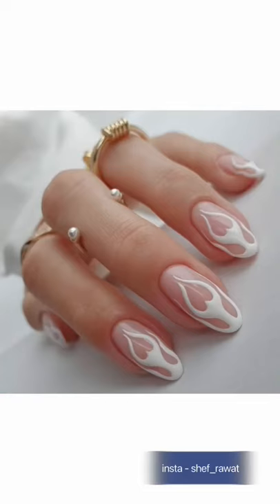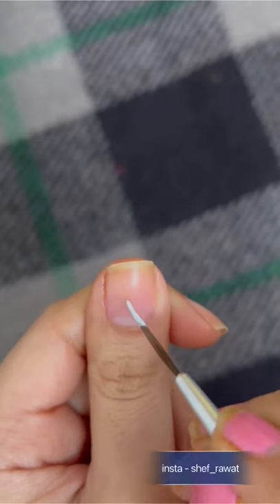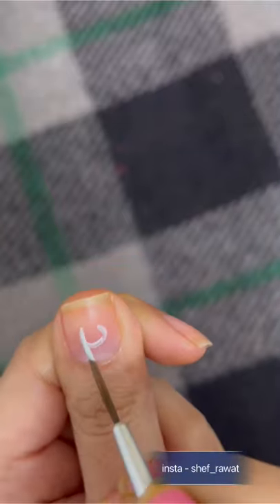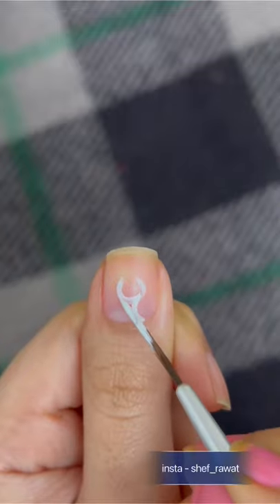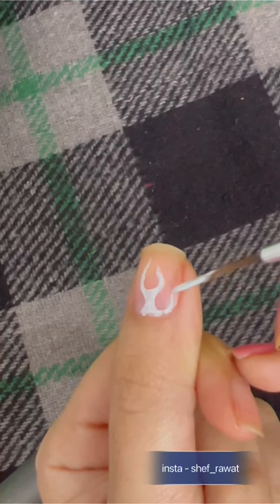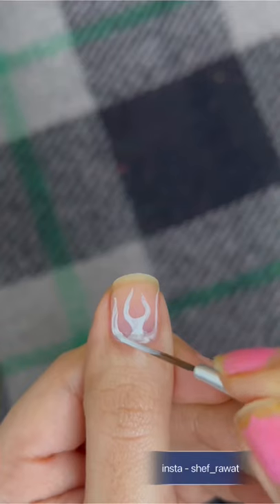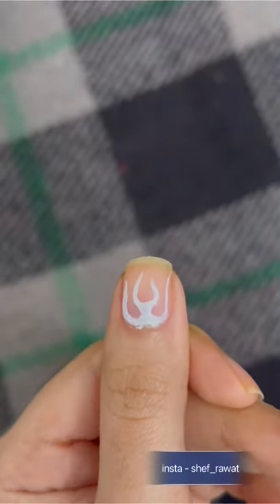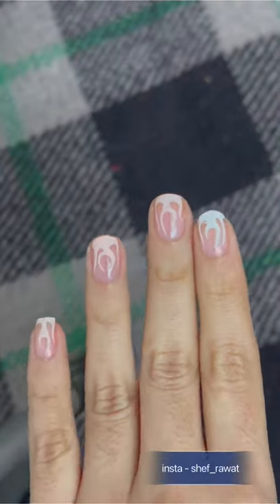White Flames Nail Art Pinterest Inspired Look So Good!!🔥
my name is Shefali and this is my channel
SOOO HAPPY CAUSE WE ARE 400,000 Strong!!💪
Thankyouuu and loveeee y’all💜✨

Plum Goodness
Use Code - Shef15
Note -  Content on my channel is provided for general informational purposes and should not constitute medical advice. Product and any other content information of this website is not intended to diagnose, treat, cure or prevent any disease.

If you are not sure about your skin being compatibile with the product ingredients, please consult your dermatologist prior.
If you have a specific skin condition, allergy or sensitivity, do not use ingredients that may trigger a reaction. An allergy patch test is recommended if there is any doubt or history of skin reactions. Discontinue use if a reaction occurs.